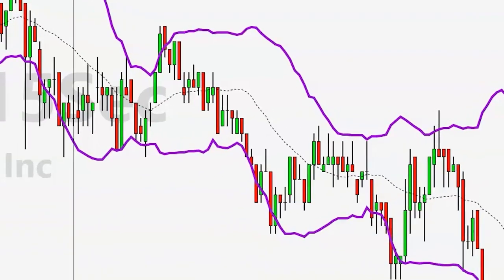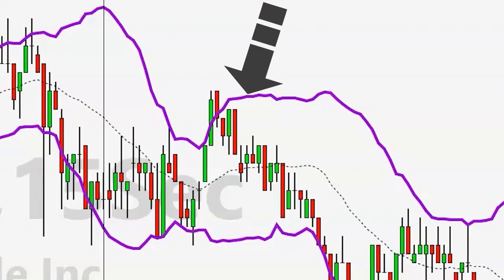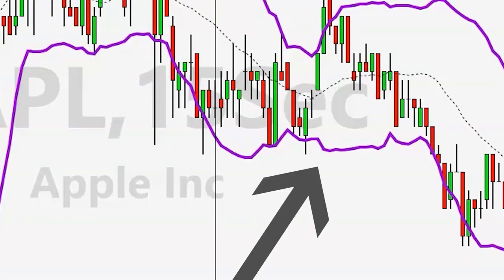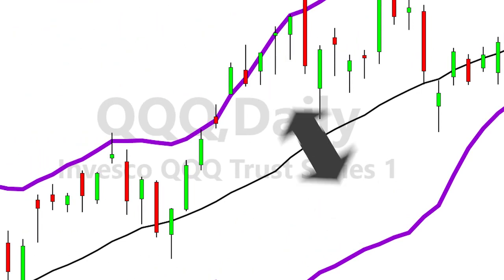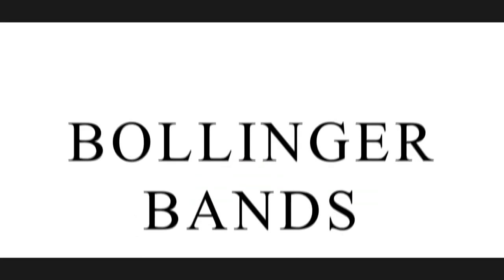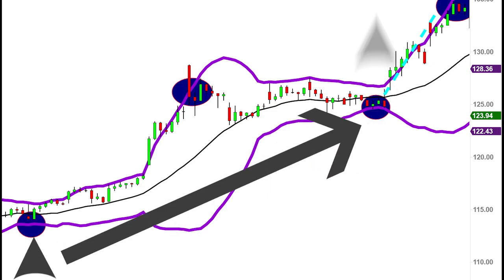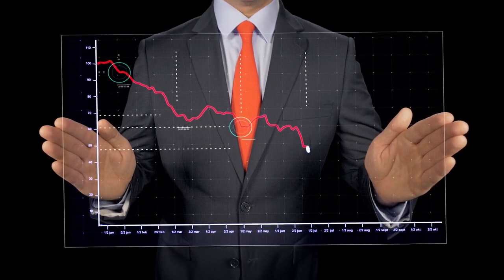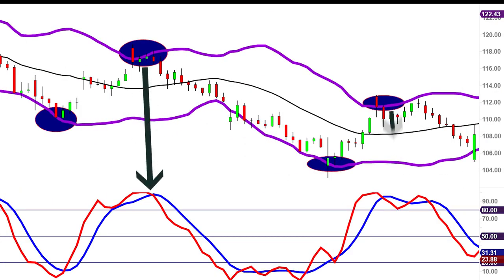Quantum Bollinger Band Indicator (QBBI) Simple explanation with trading strategy